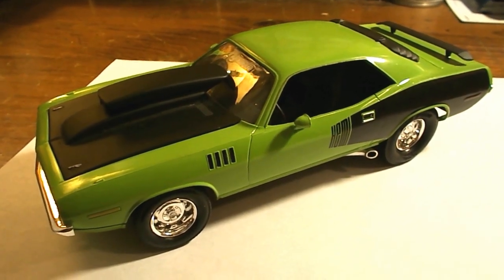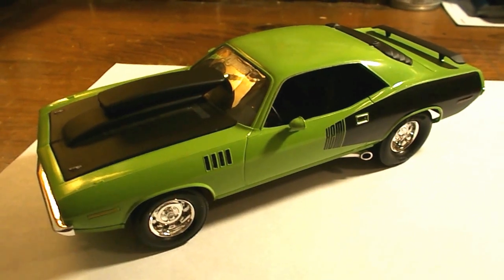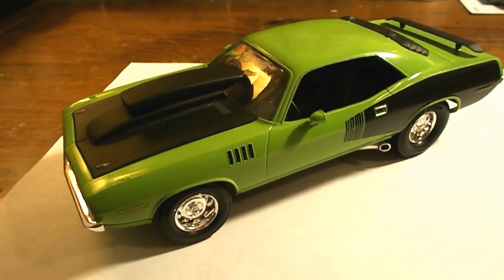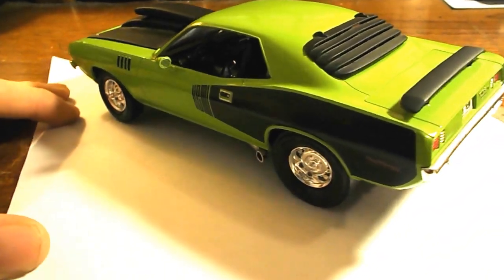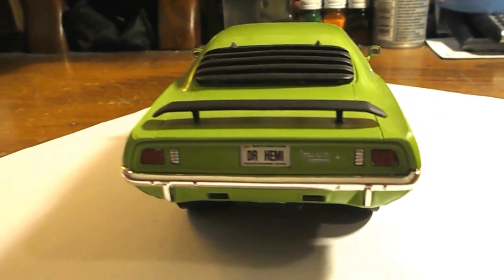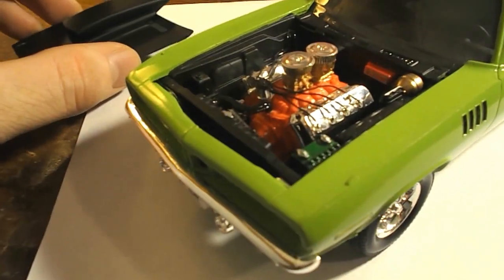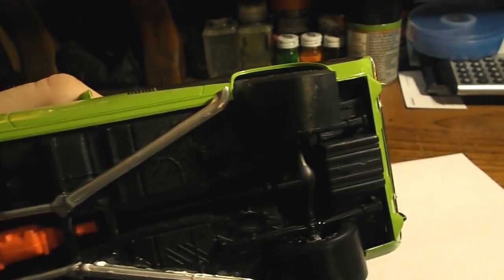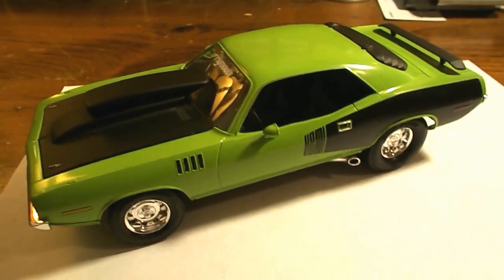Cuda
70 Plymouth Cuda (Revell)